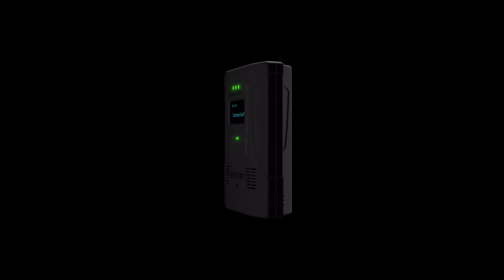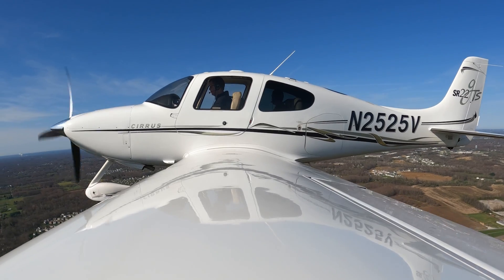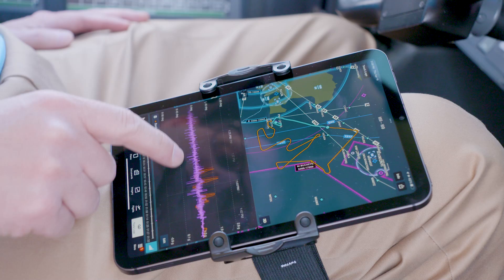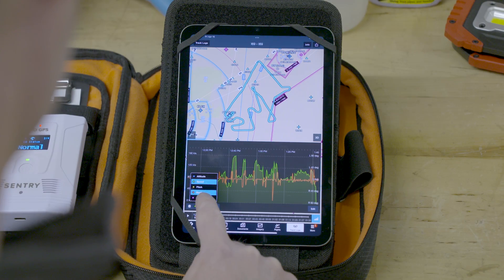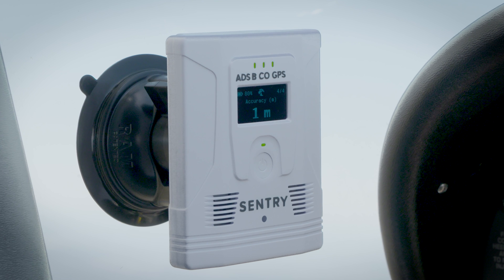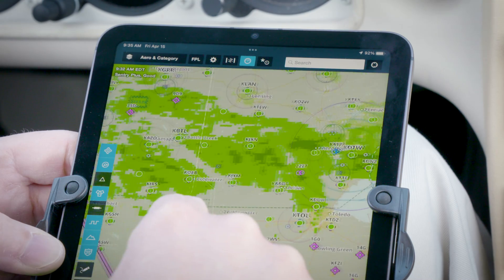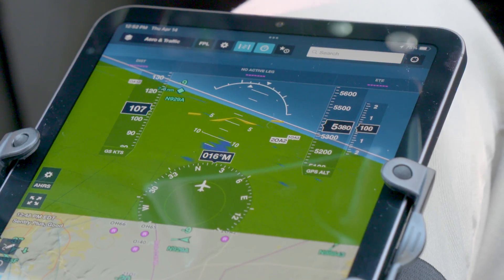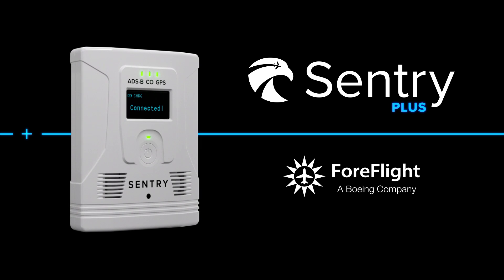Sentry Plus - next generation ADS-B receiver for ForeFlight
A first of its kind OLED display. An unmatched 18-hour battery life. A next generation flight data recorder with G-meter. Sentry Plus includes all the essential features that made its predecessor the best-selling weather receiver in aviation, plus powerful upgrades to create the ultimate iPad upgrade. It’s everything you need for safer and more enjoyable flights.

New safety features:
- Integrated OLED screen shows key information at a glance
- Incredible battery life - up to 18 hours on a single charge
- Next generation flight data recorder with automatic track downloads
- Built-in G meter displays real time status and records min/max
- Improved carbon monoxide sensor with visual and audio alerts
- Auto power on/off when connected to external power
- Works with smart charging plugs and power delivery chargers
- Smart network joining for airplanes with on-board WiFi
- FLARM receiver for additional traffic coverage in Europe

Essential pilot tools:
- Subscription-free weather in flight: radar, METARs, TFRs, and more
- Dual band ADS-B traffic with pop-up and audio alerts
- Multi-constellation GPS for reliable position information
- Integrated AHRS drives backup attitude and synthetic vision
- Pressure sensor displays altitude and oxygen reminders
- Weather replay allows you to turn off your iPad screen
- Easy firmware updates via ForeFlight
- Supports multiple devices connections (up to 5)